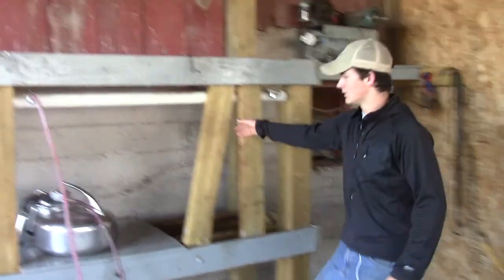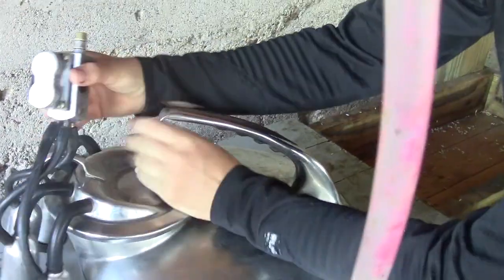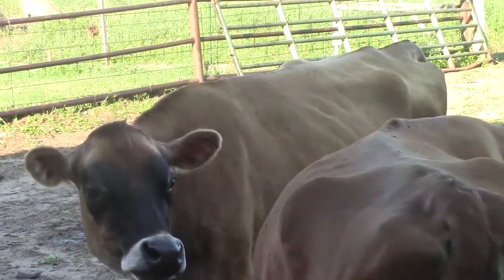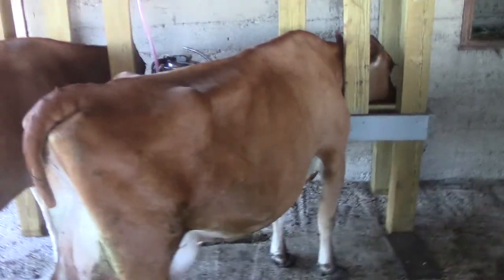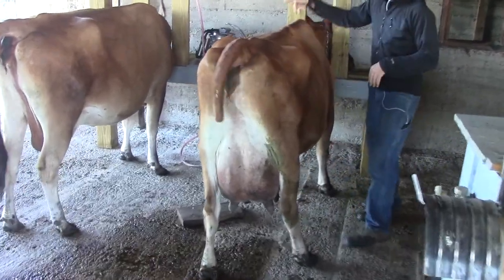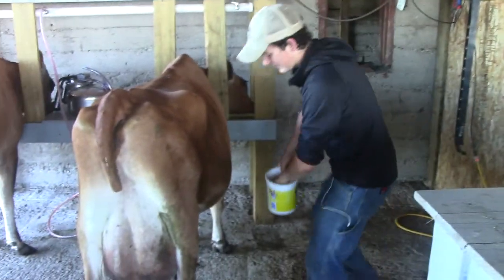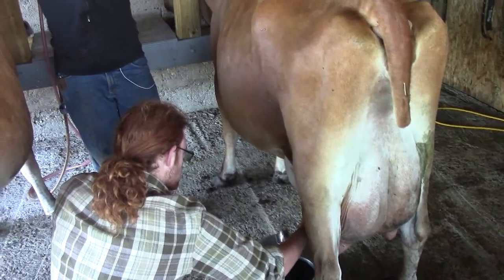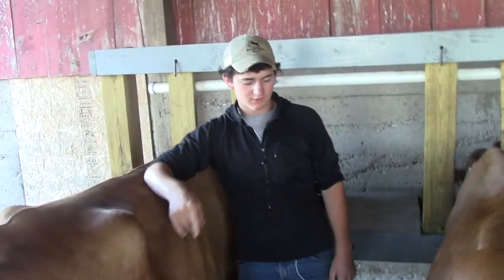Bakers Green Acres Footage Part 3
Mark Baker of BakersGreenAcres.com is facing jailtime and a fine of $700,000 for the crime of owning "illegal pigs." Here is some video from his farm.